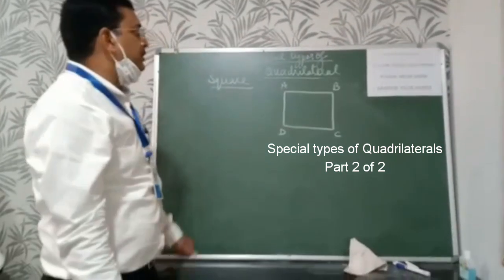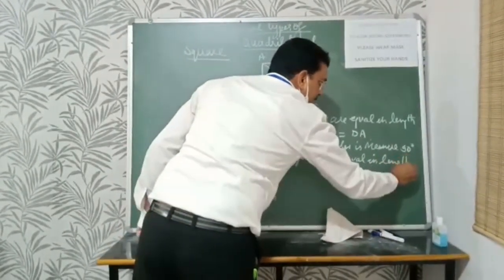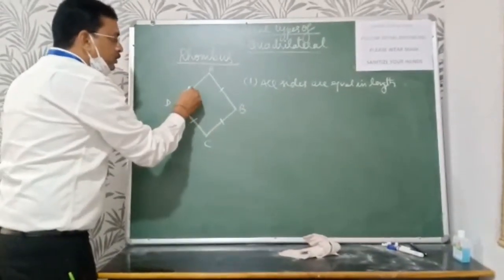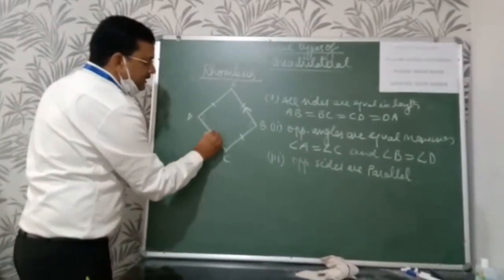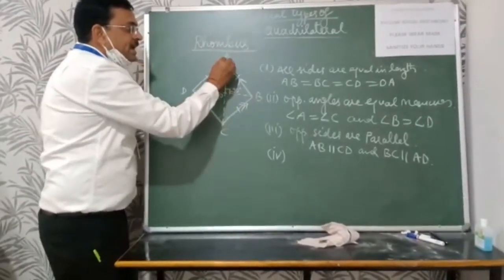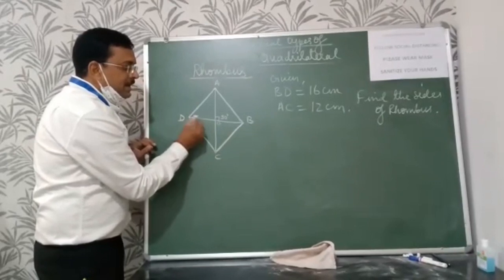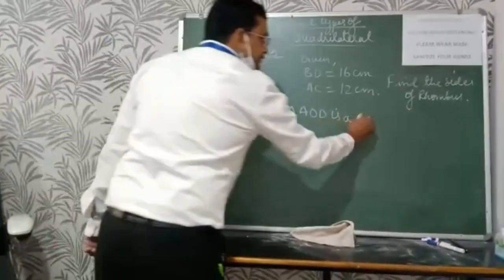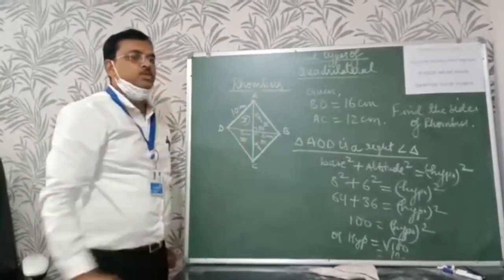Types of Quadrilaterals Part 2 of 2 for class 8th